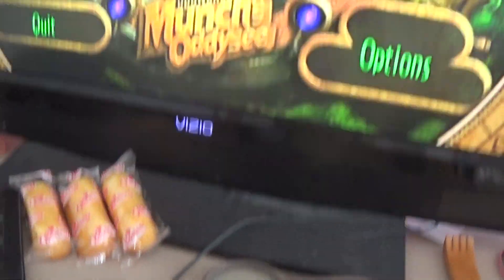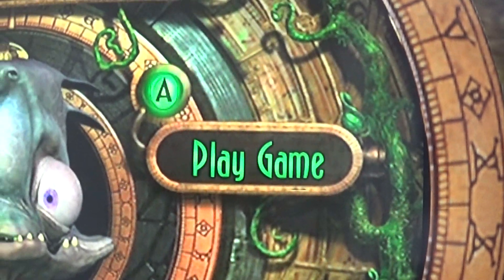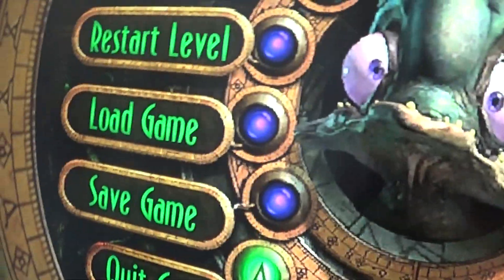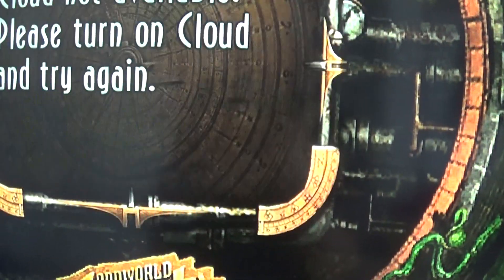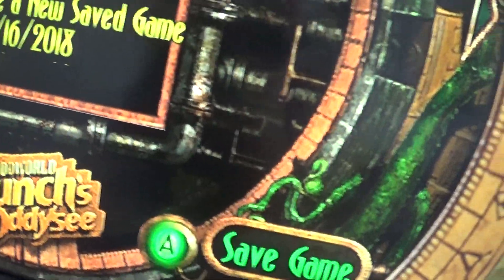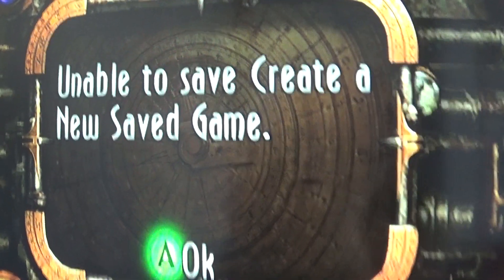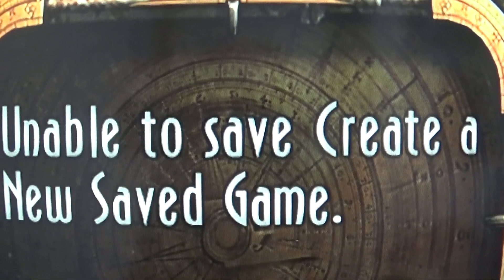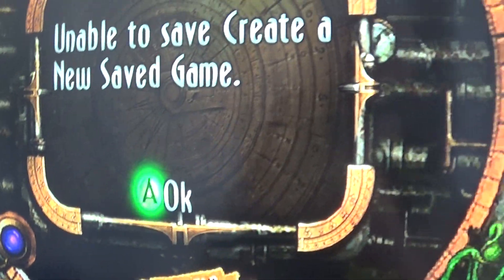HOW do i Save the Game on Oddworld Munchs Oddysee HD ???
im on a Laptop Using this Game File' & it is 1.6 GB in File SIZE.